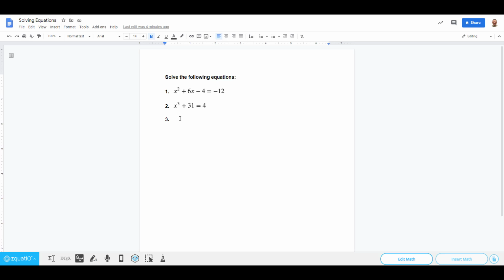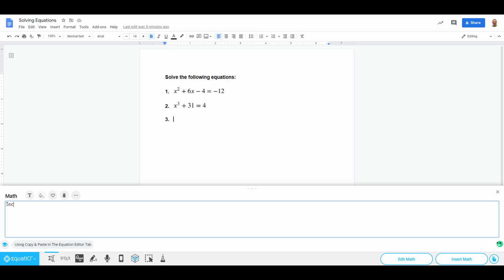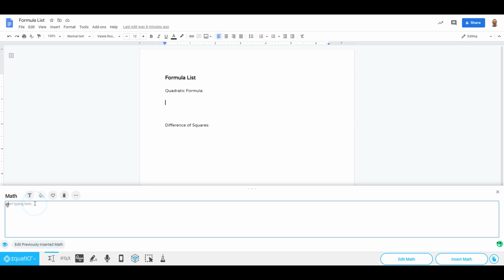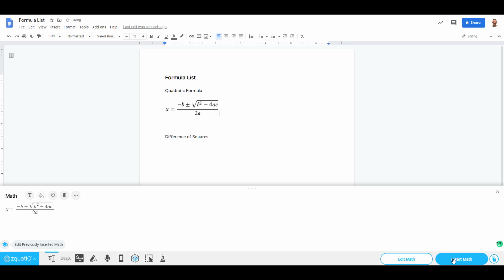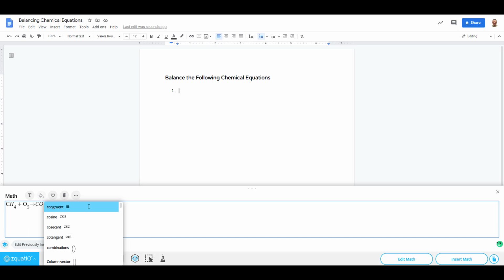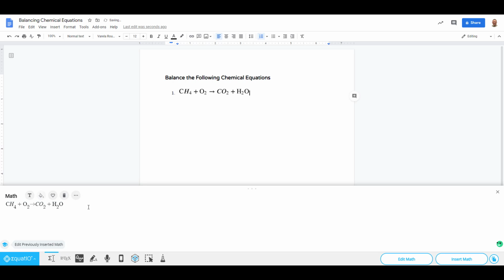How to Use Prediction in Equatio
The prediction feature in Equatio makes it easy to create math and science expressions.  To use open Equatio on your preferred platform and go to the equation editor tab. Just start typing and prediction will help insert the symbols and expressions you're trying to use.  There's no need to remember any commands or keyboard shortcuts.  It even works with formulas like the quadratic formula.  Or, with writing chemical symbols.
You can use prediction on any Equatio platform whether it's Windows, Mac, Google Chrome, or the Equatio mathspace.